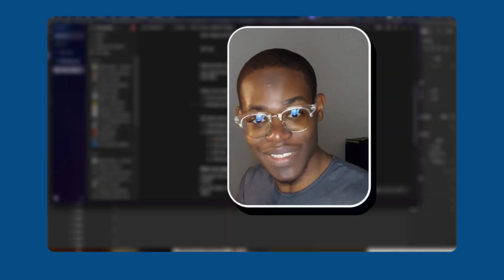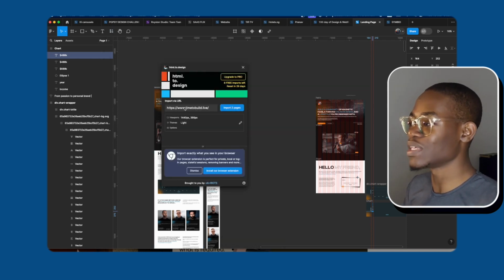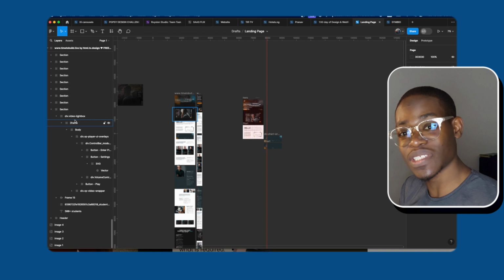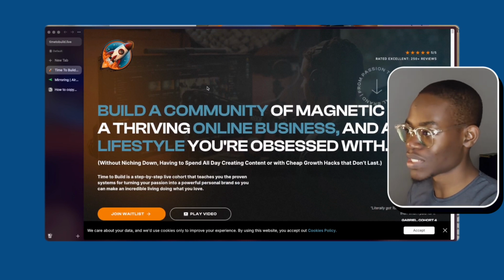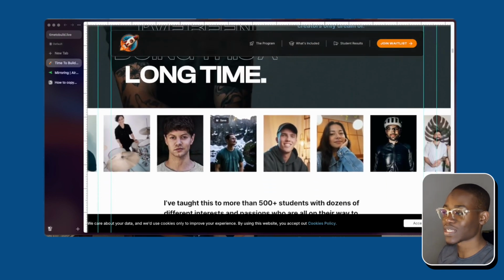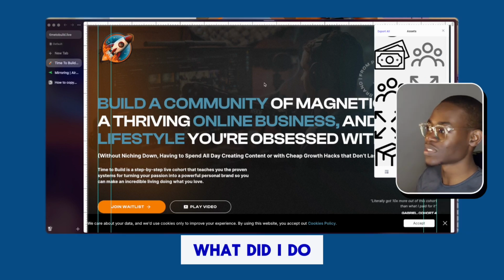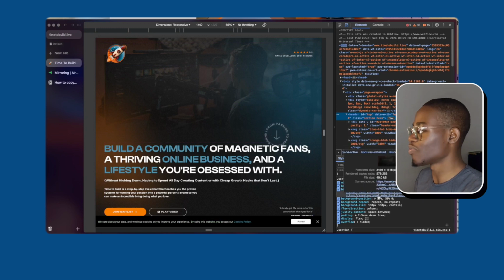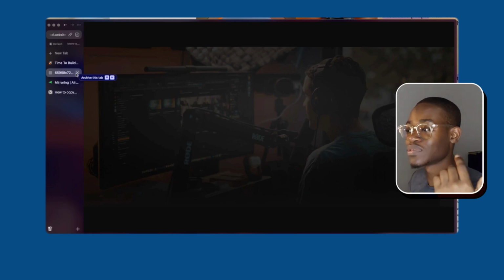How to copy any website into Figma | Day 2/100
In this video, I walk you through how you can copy/replicate any website on the internet right in Figma.

Time Stamps:
Intro: 00:00
Why copy designs: 00:52
How to copy designs method 1 - Figma Plugin: 01:20
Method 2: 02:09
What I've done so far: 04:24
Outro: 04:47